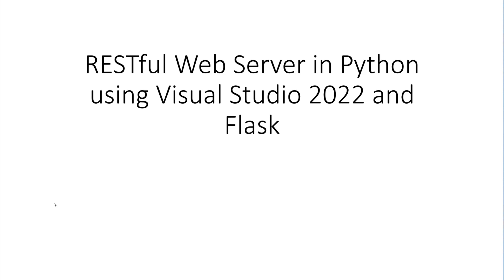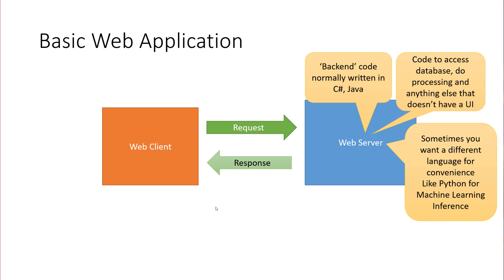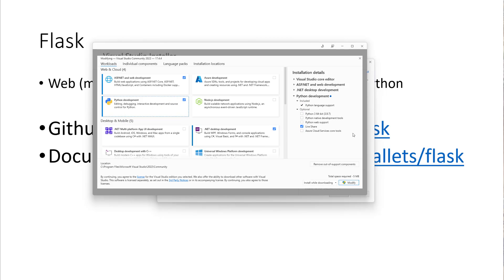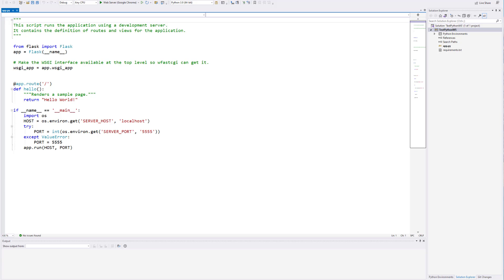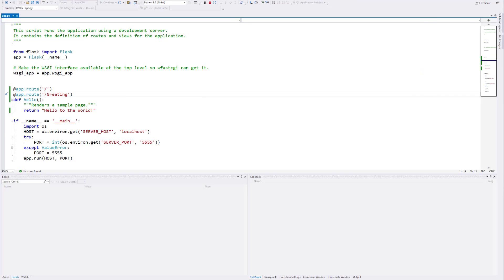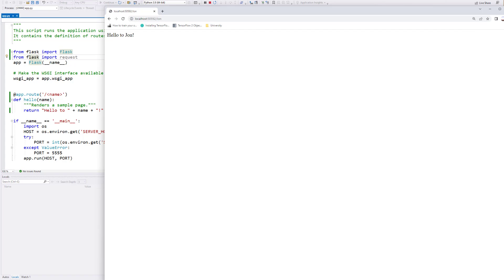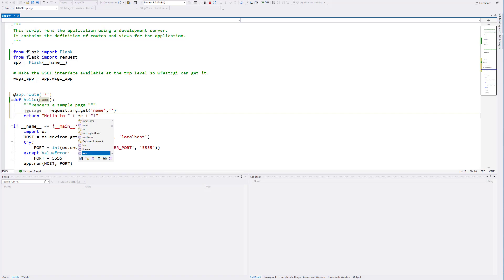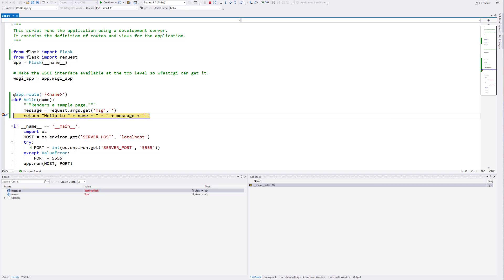Web Application in Python using Visual Studio 2022 and Flask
A high level introduction to using Flask to build a web application in Python in Visual Studio.  We will look at some basic routing and passing parameters along with a general description of how Web Servers work.